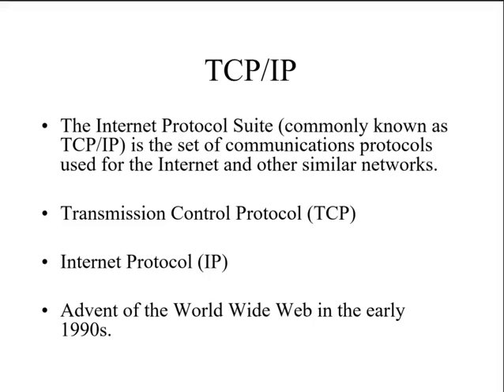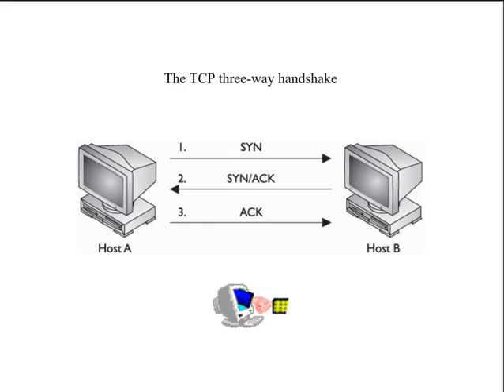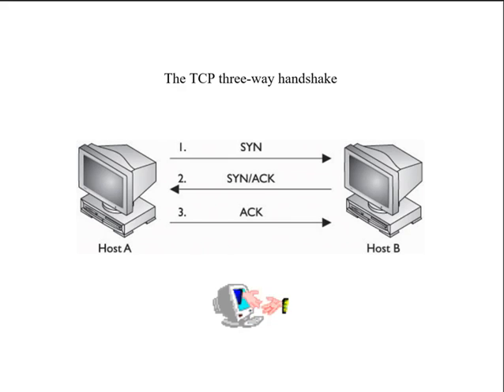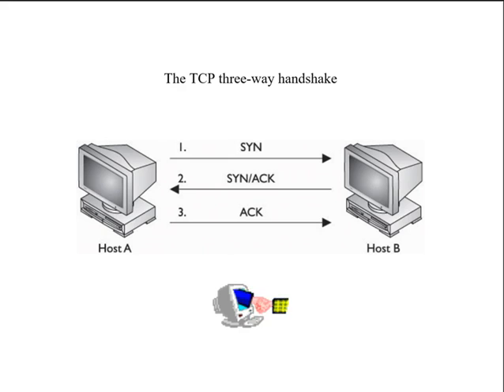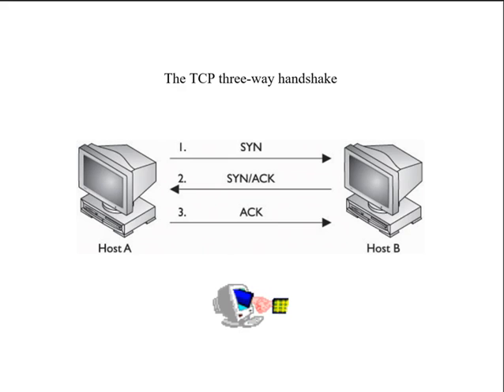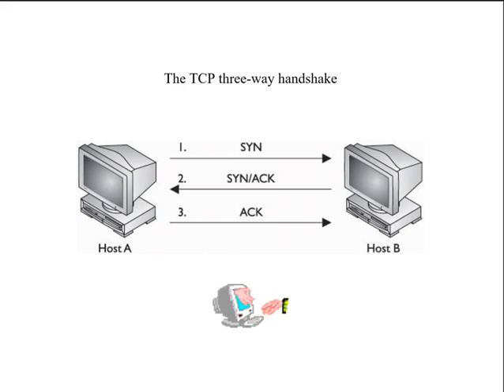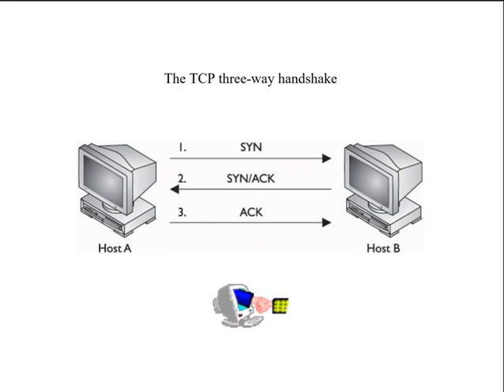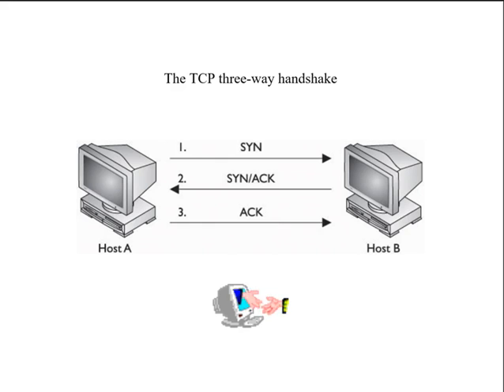Network Defense - tcp threeway handshake1